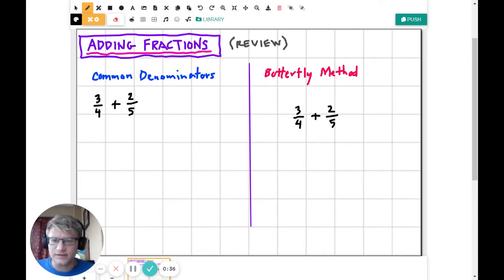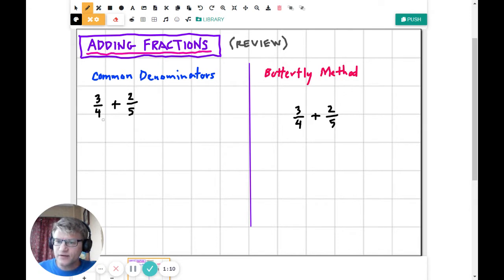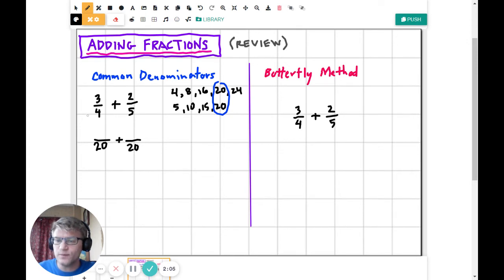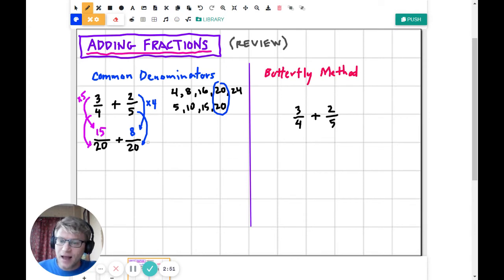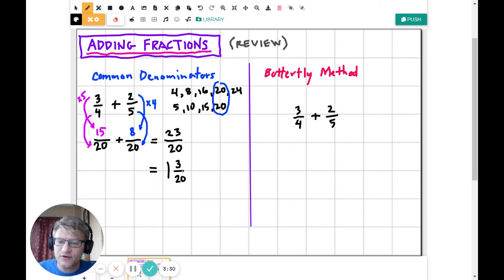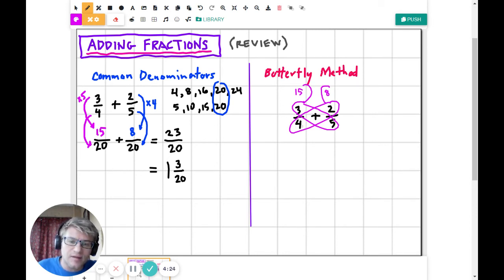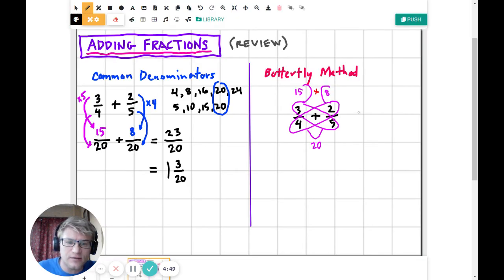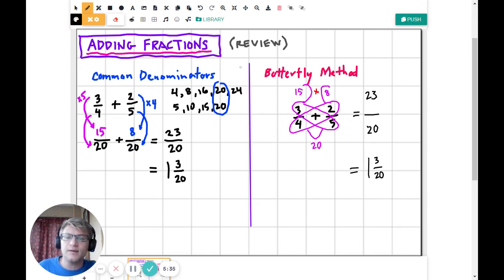3/1 Notecard: Adding Fractions (Butterfly Method)